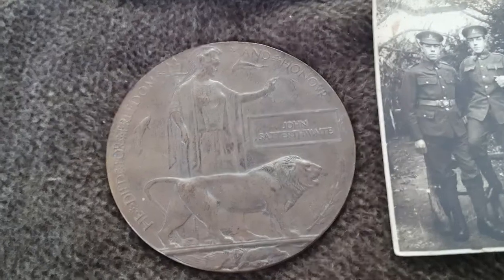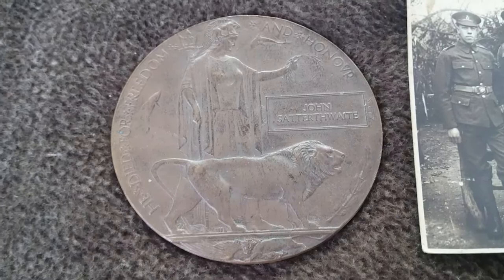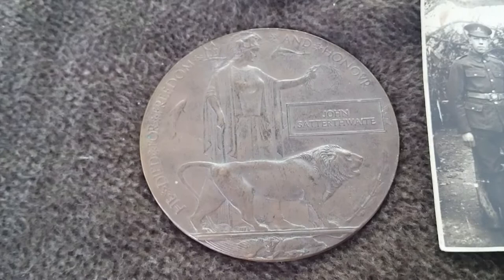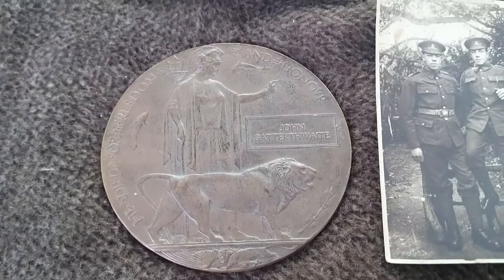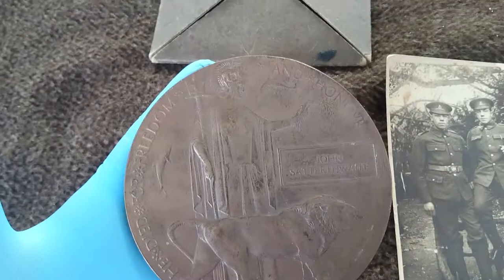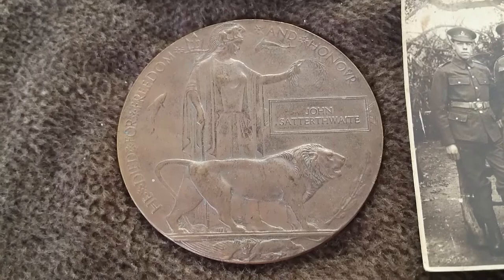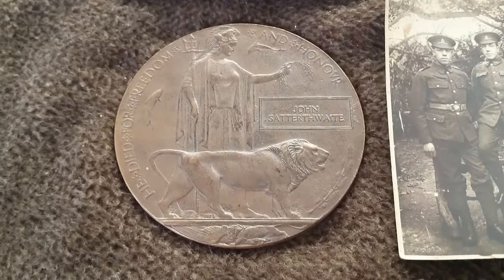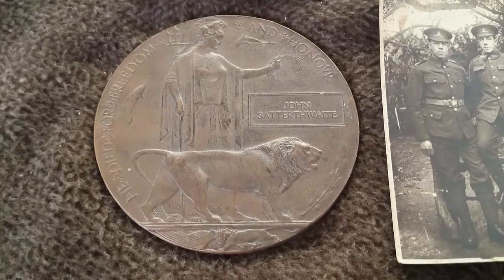WW1 Death Penny - Herts at War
A short video looking at the First World War 'Death Penny' or Memorial Plaque awards to the next of kin of servicemen killed in the Great War.